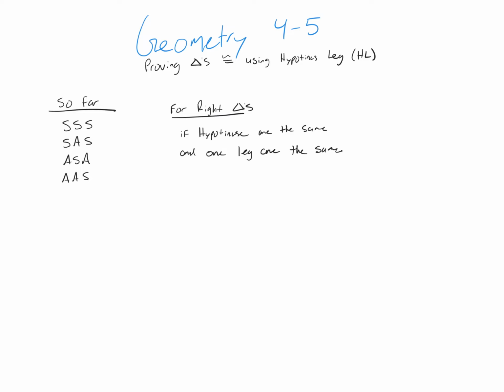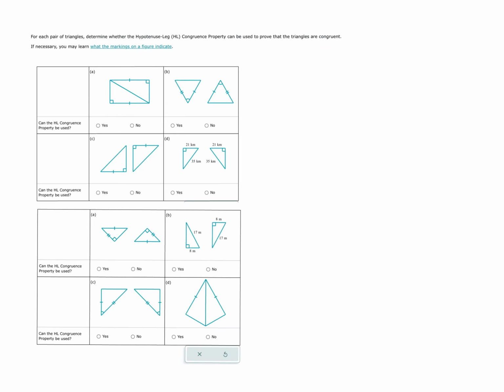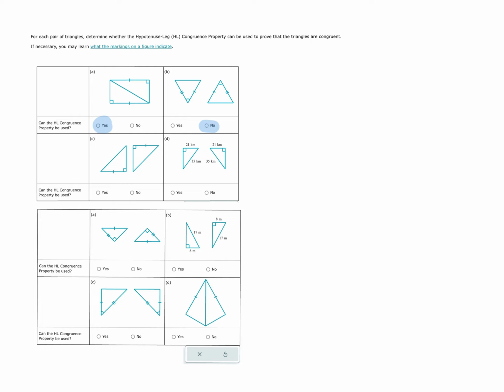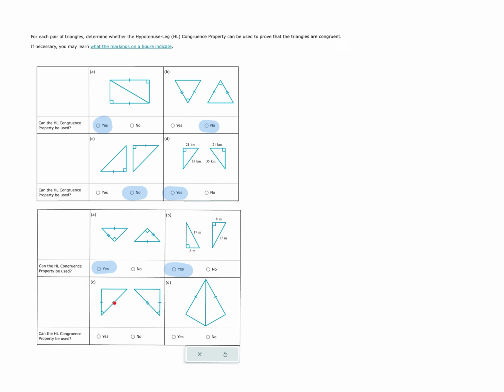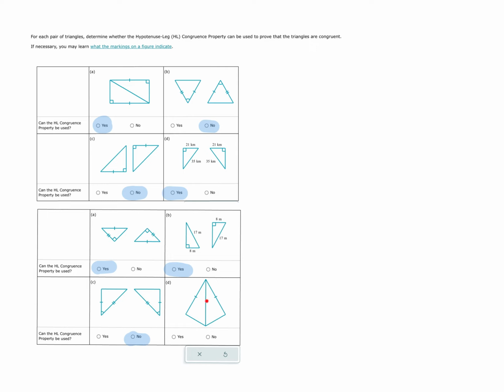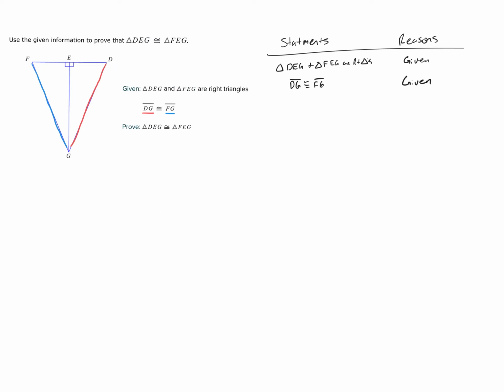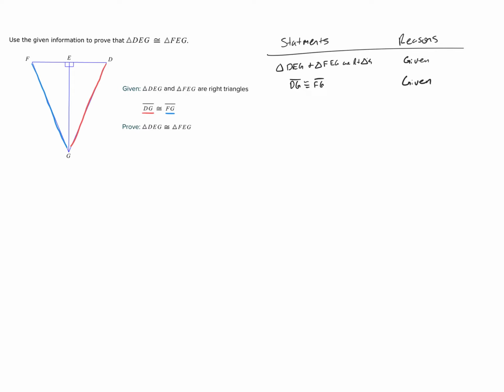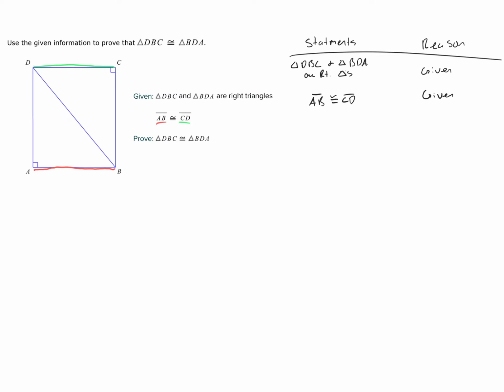Geometry 4-5 Proving Triangles Congruent by HL